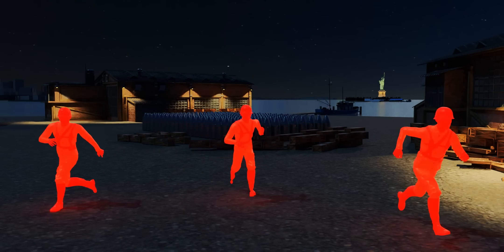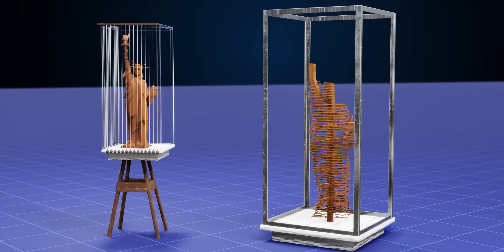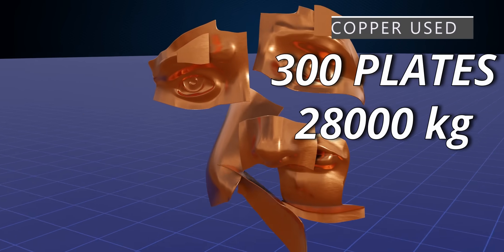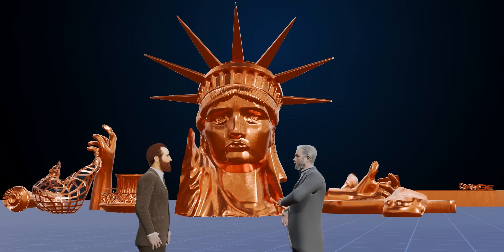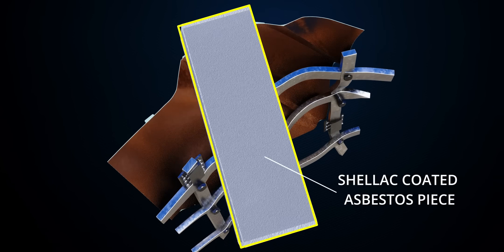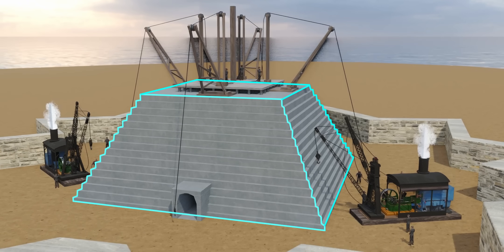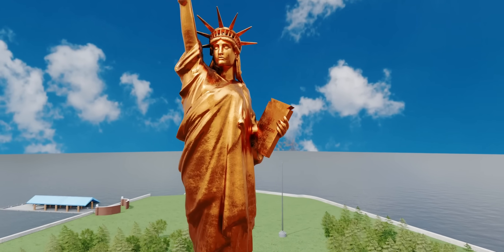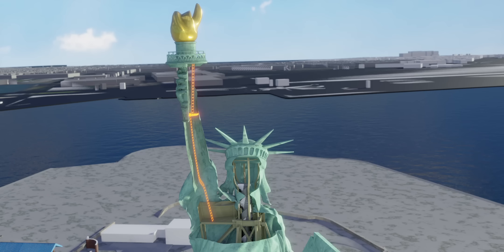Statue of Liberty : Even Today's Engineers are Surprised!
Let's explore all the engineering secrets which made the Statue of Liberty possible around 140 years back. Before you leave please don't forget to support us